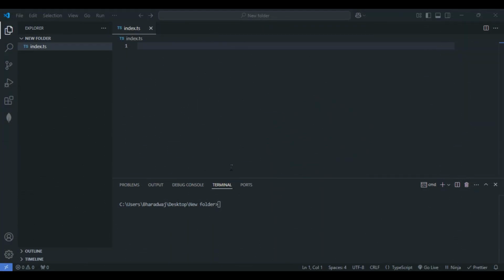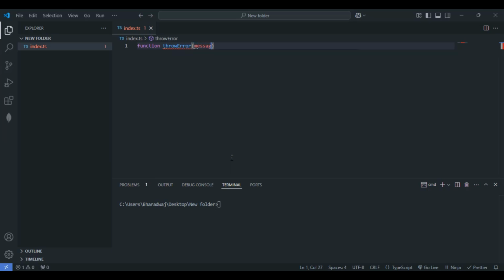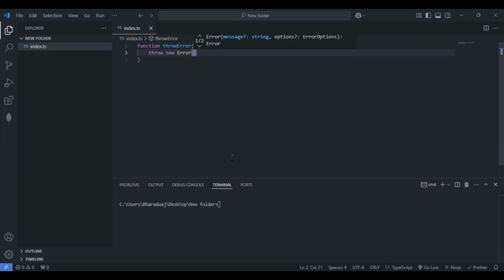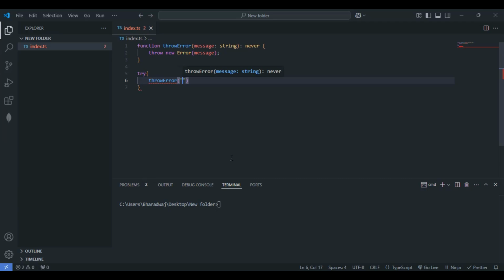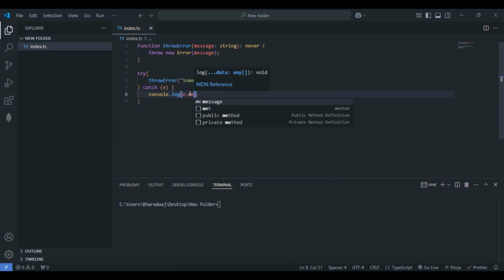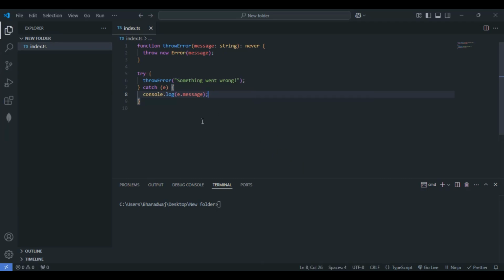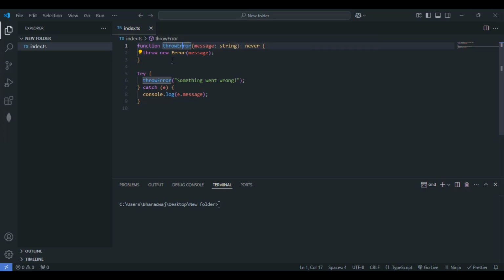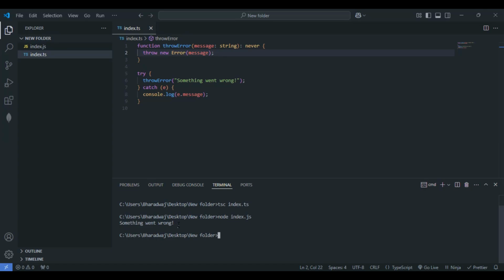40. Typescript : Never Type